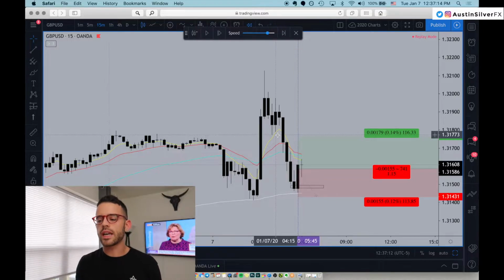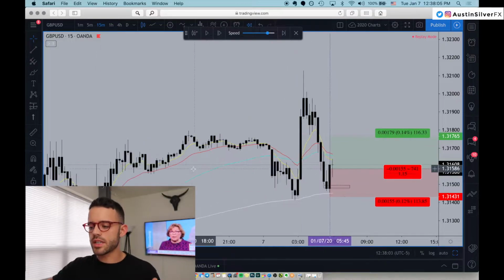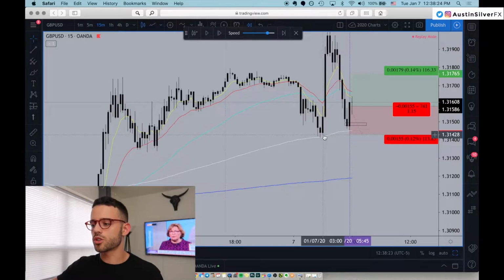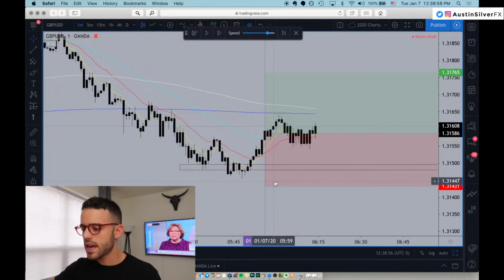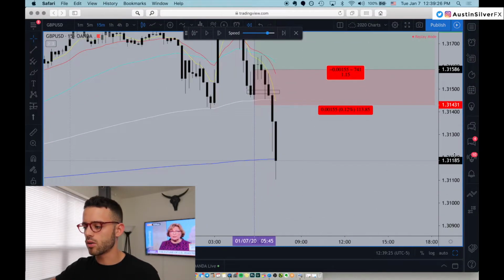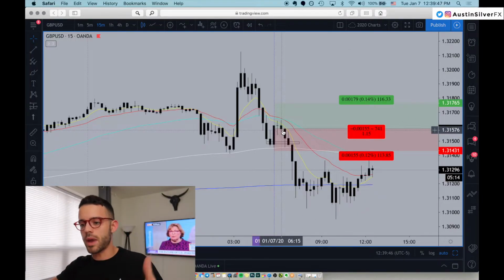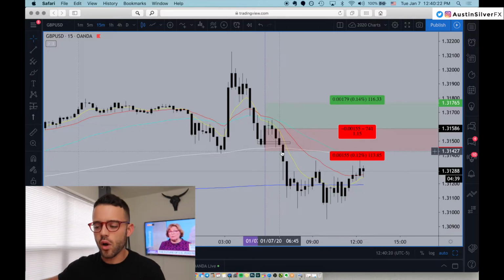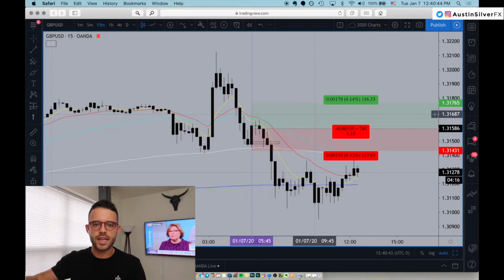Why You MUST Trade With A Stop Loss | Austin Silver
Is your trading struggling because you aren't sure if you should be using a stop loss... and if so, where you should be placing it?

It is impossible to manage risk properly without using a hard stop loss.  Stop hunts are FAKE... brokers don't GRAB your stop loss... that's all internet garbage talk. Watch this video to see why you must trade with a stop loss.

· Jurisdiction hereunder shall be in the Commonwealth of Pennsylvania and any disputes shall be adjudicated in the courts thereof.